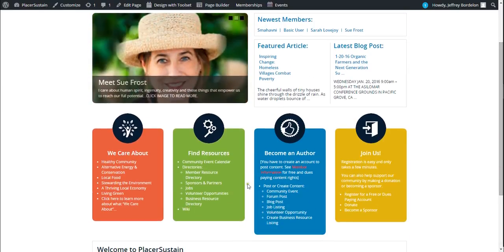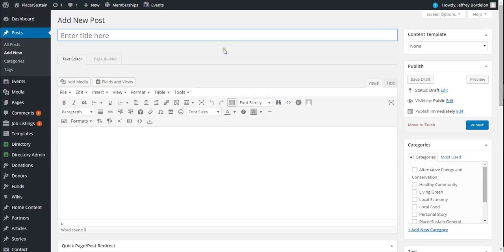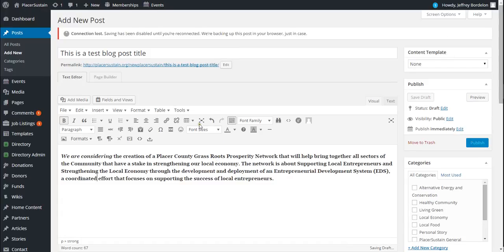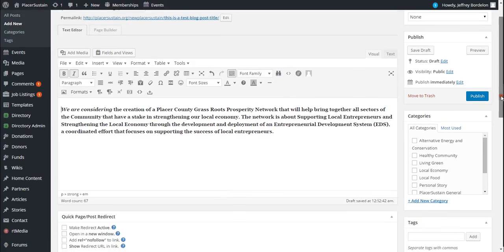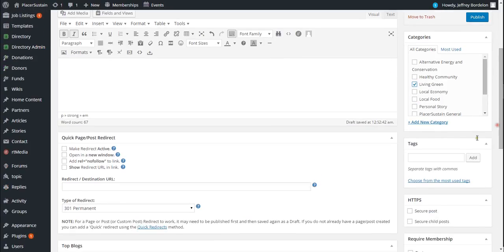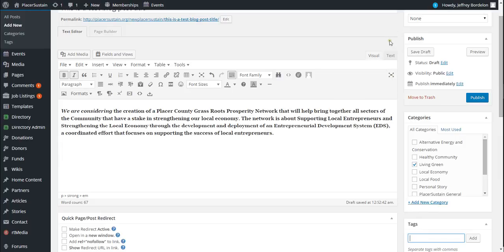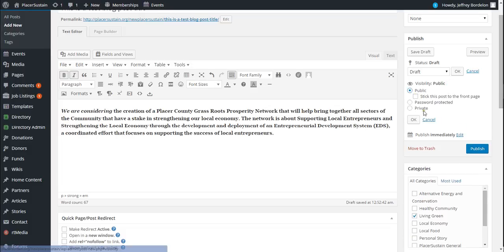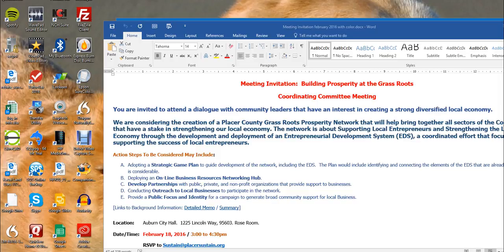How to Create a Blog Post